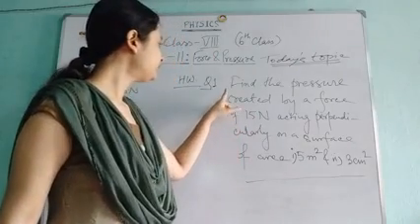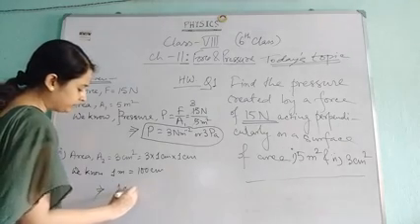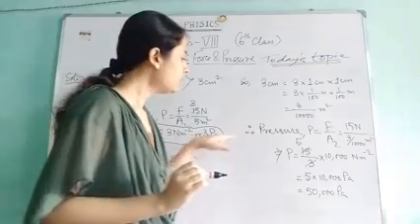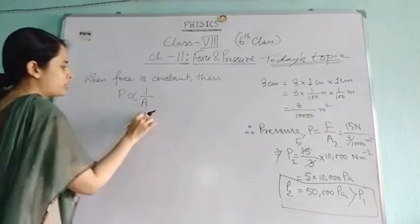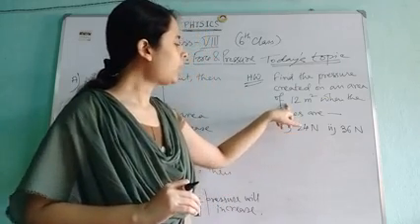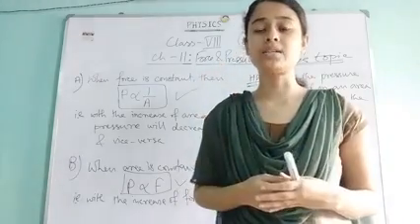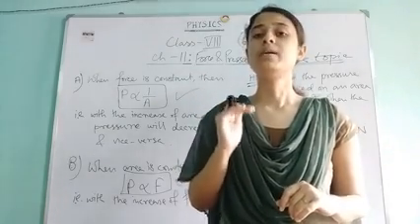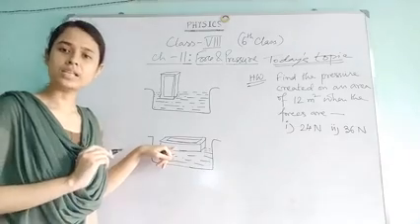Class VIII Physics (Topic : Force & Pressure ) Part-6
Class VIII
Subject : Physics
Topic : Force & Pressure  Part-6
Teacher : Ankita Mondal